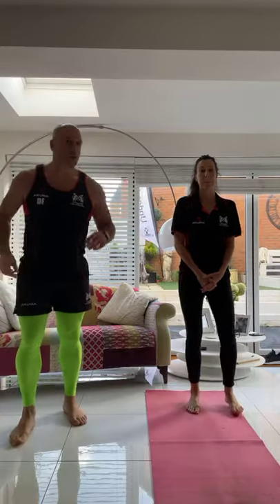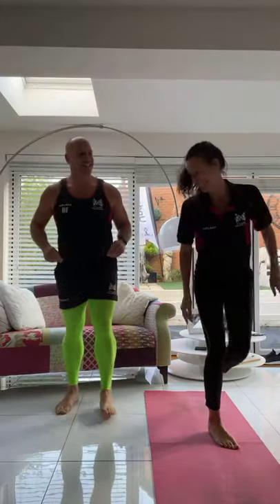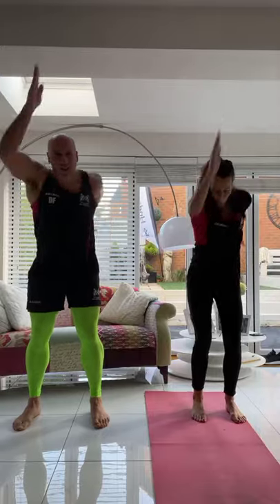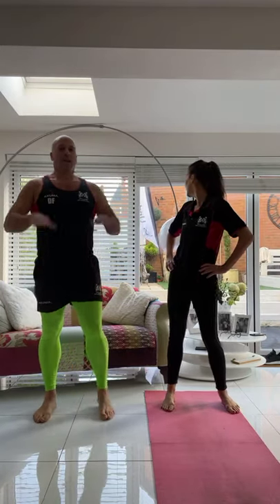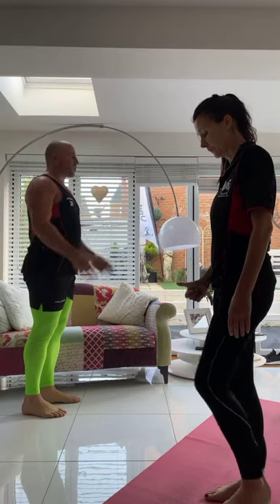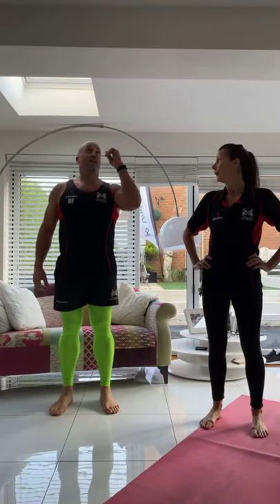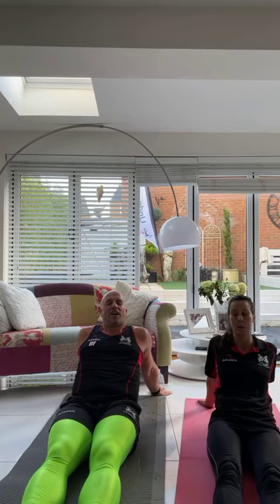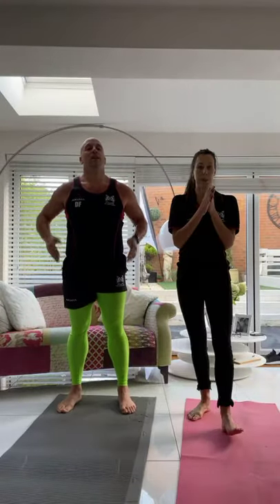Trysolation 2.0 Speed Training With MKRUFC U14s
Trysolation workout is back. Today we did a speed training session with Milton Keynes Rugby Club’s Under 14s Boys. All done within a 2M x 2M space so you can try inside for yourself during this second lockdown.

David, MKRUFC Youth Chair
Debs MKRUFC U14s Head Coach